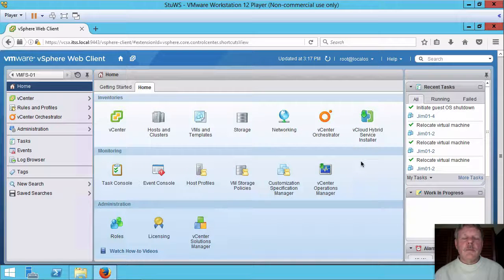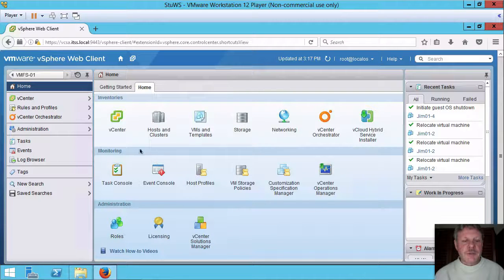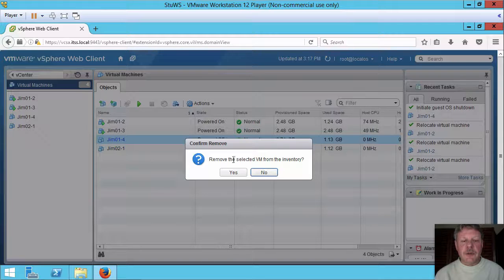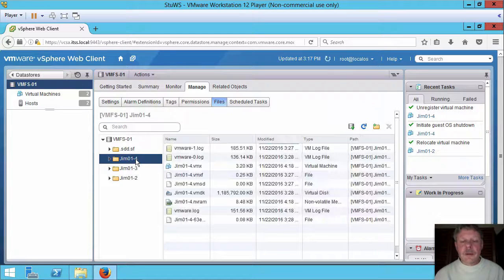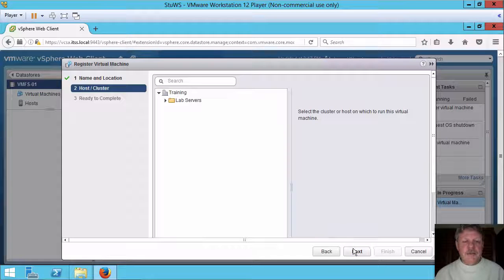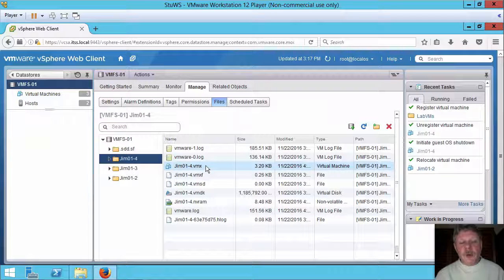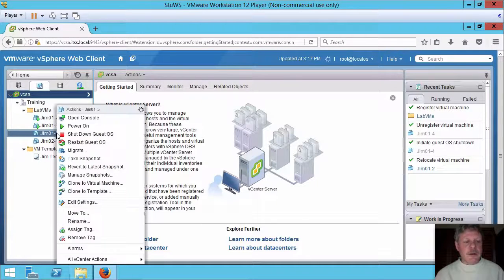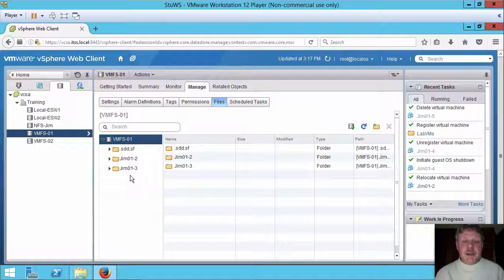INFO2250 Lab15 Tasks 1 to 3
This video demonstrates unregistering a VM in vCenter Server inventory, registering a VM in vCenter Server inventory, and unregistering and deleting a VM in vCenter Server (Lab 15, Tasks 1 to 3)